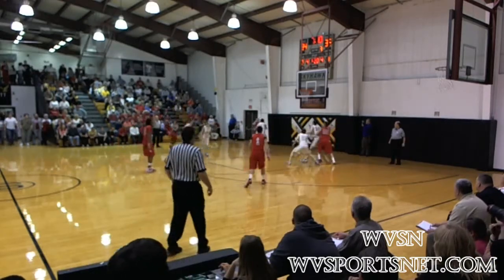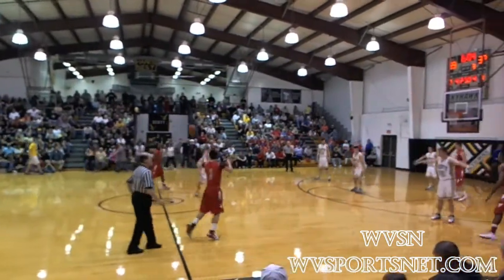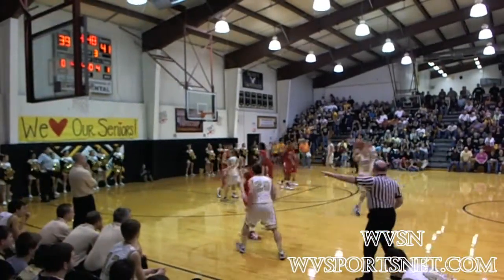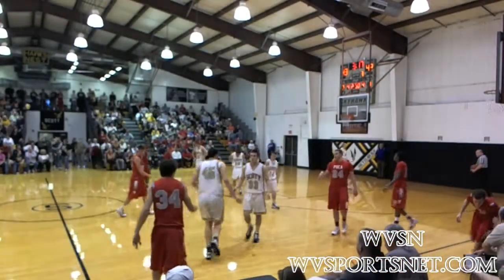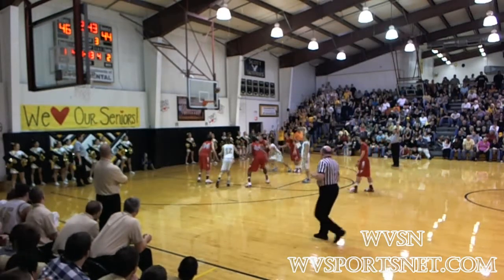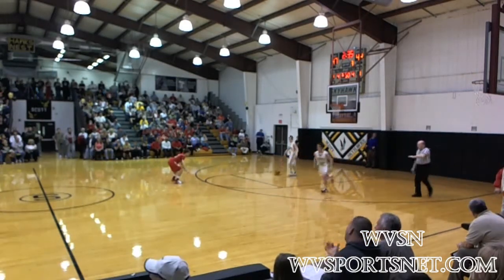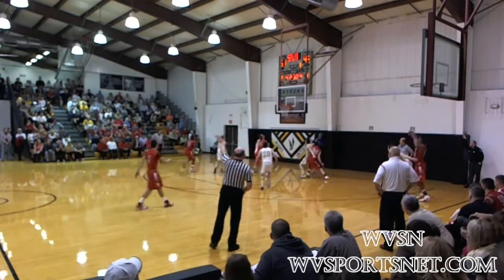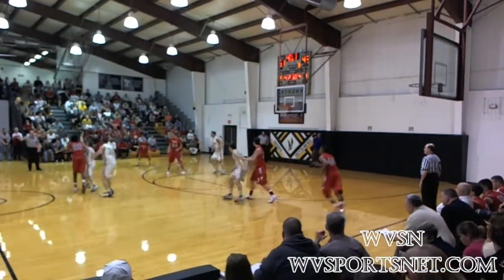Scott v Poca 3